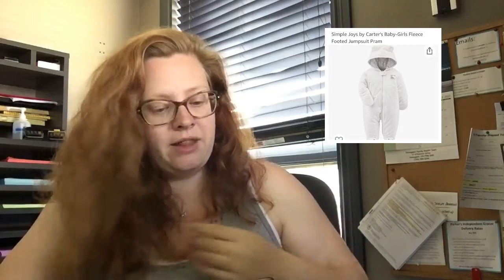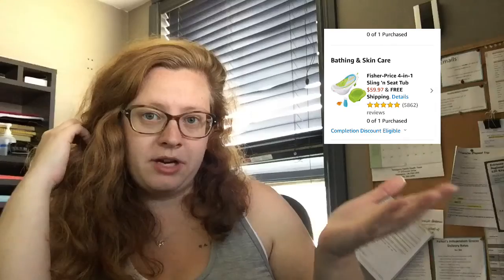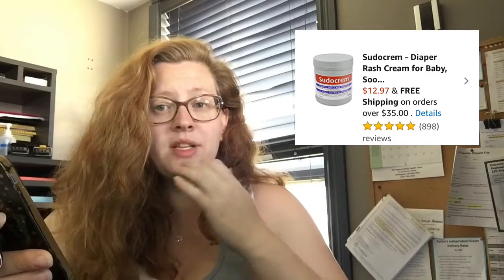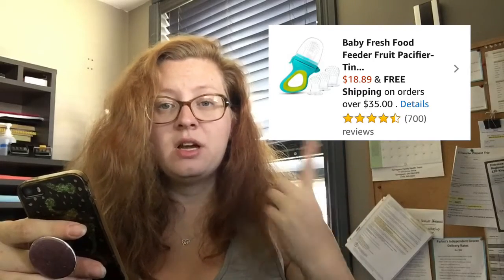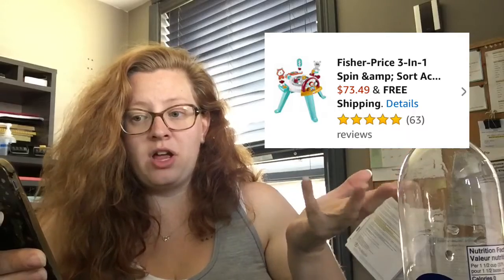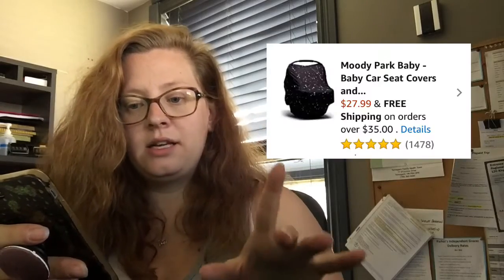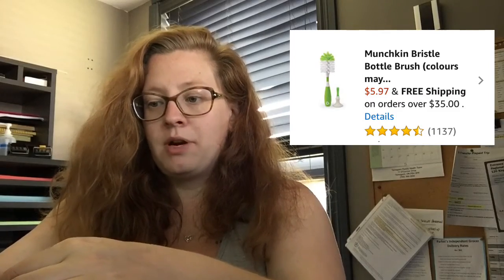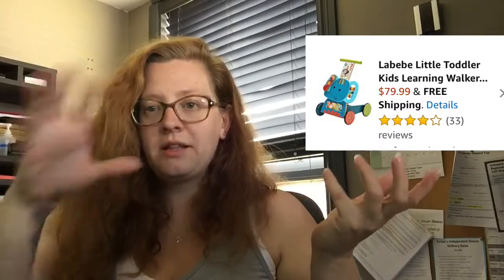Amazon Registry for Baby #2!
What’s on your registry?

Links mentioned

Baby registry

Last Baby Registry Video

Last Baby Haul

Coco Village